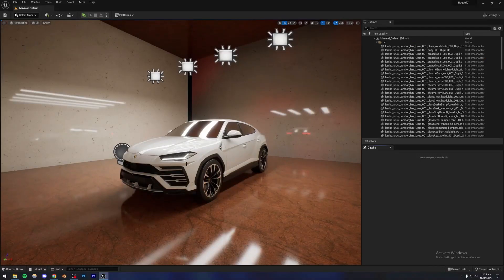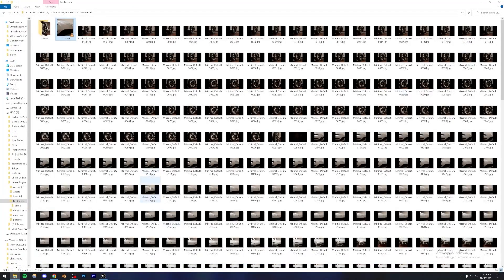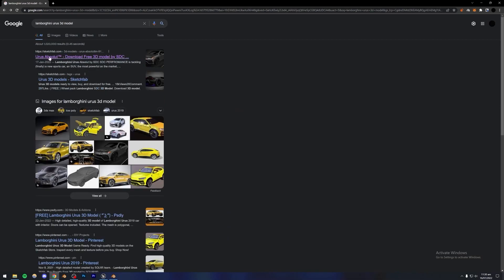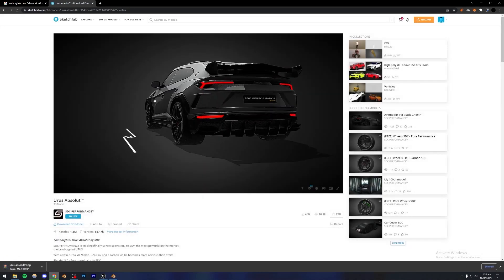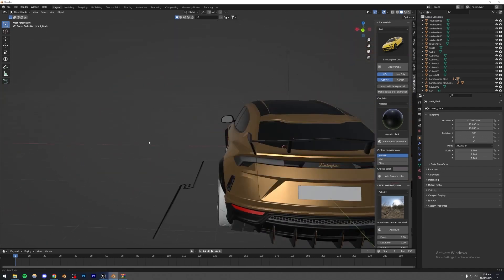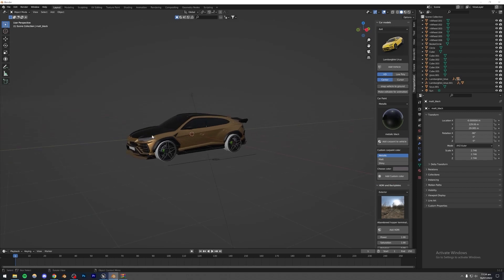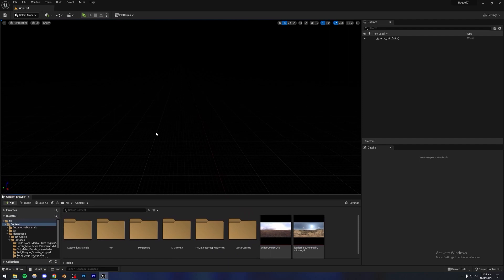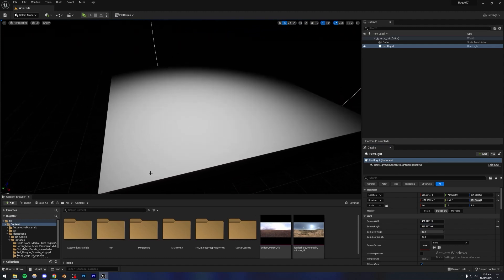How to make Realistic Car Animation in Unreal Engine 5